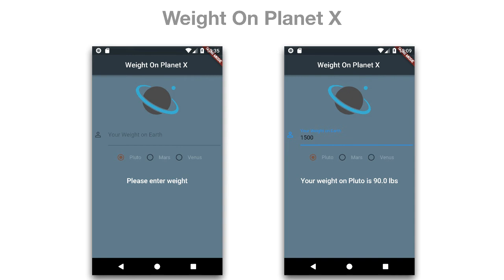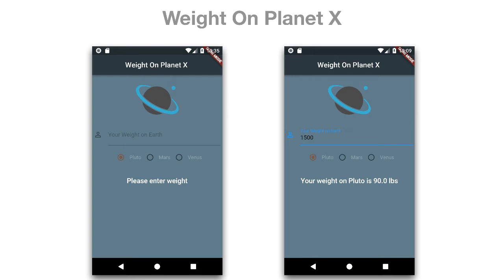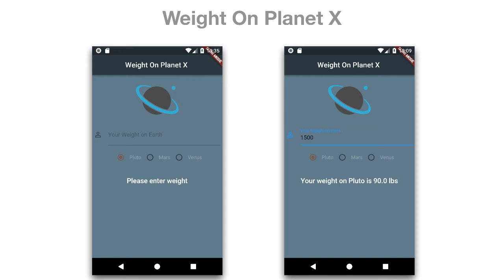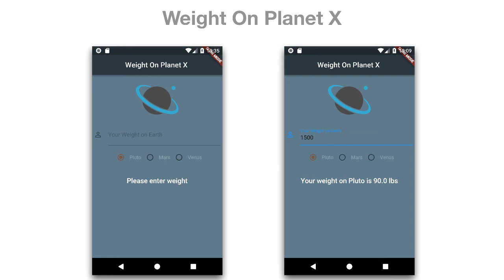Flutter and Dart - Build a Fun Flutter Android and iOS App - Part 1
Get started with Dart and Flutter.  Flutter is the new cross-platform framework by Google which allows developers to build Android and iOS apps with one codebase - Dart codebase.

This is a sneak peek of the upcoming course - Flutter and Dart - Build Android and iOS Apps.